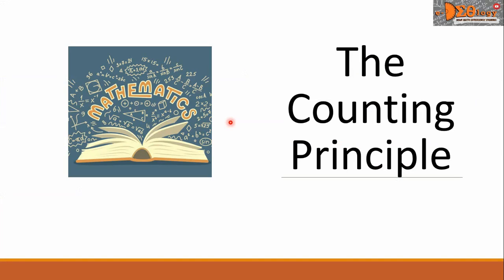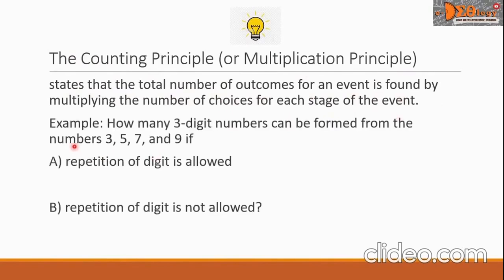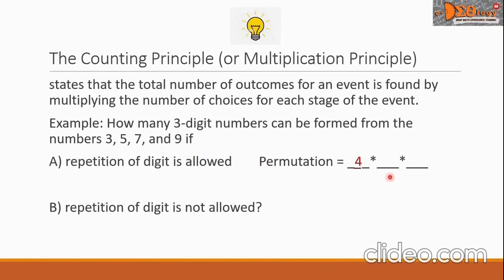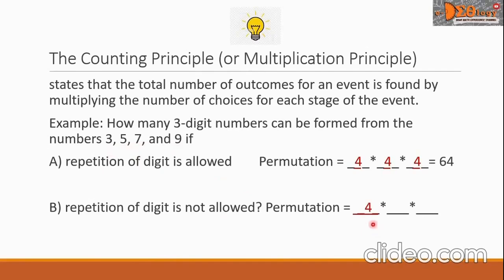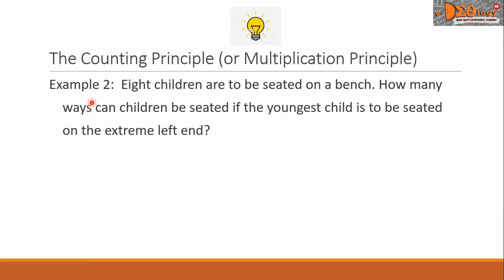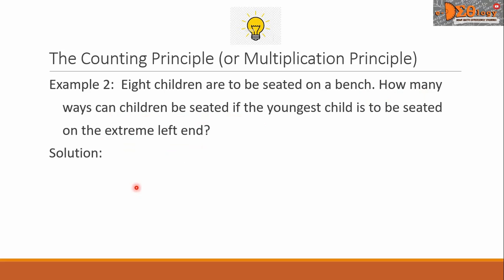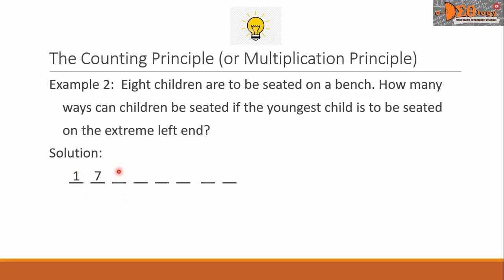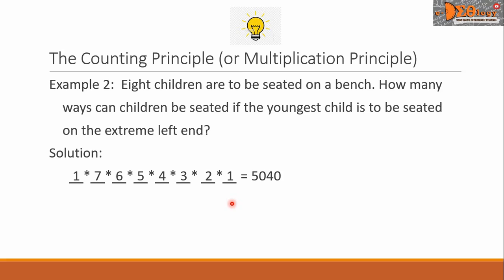Chapter 4.1 Basics of Counting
See playlist for Math videos:
-Basic Math
-Pure Math
-Applied Math
-Calculus I
-Calculus II
-Probability and Statistics for IT
-Discrete Structures
-Algebra
-Trigonometry
-Analytic Geometry
-Differential Calculus
-Integral Calculus
-Discrete Mathematics
-Elementary Mathematics